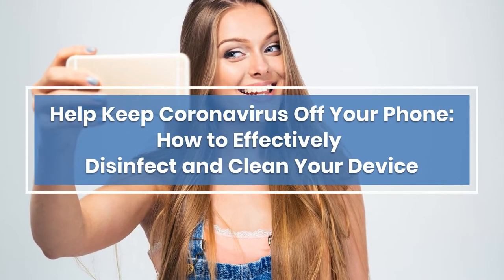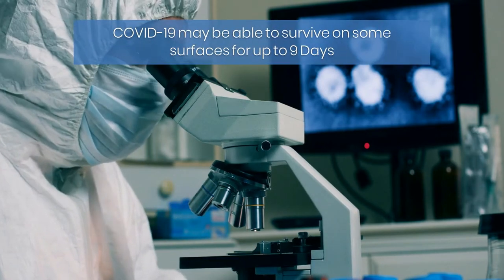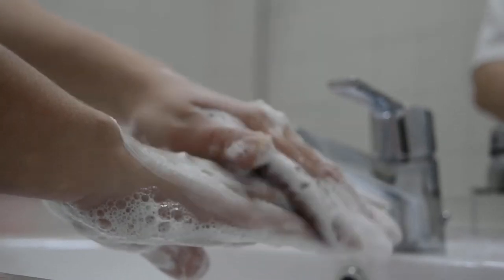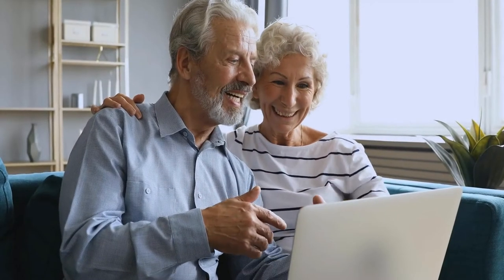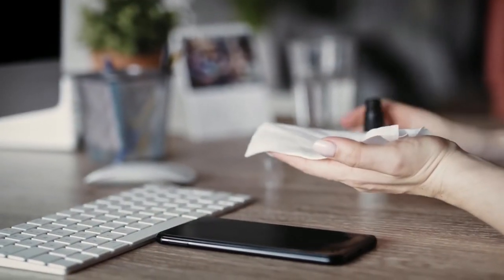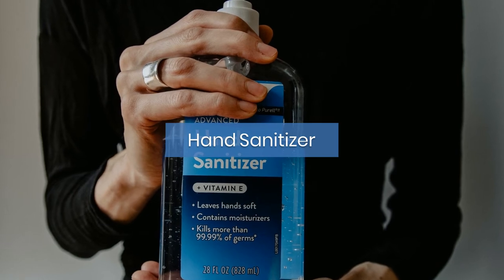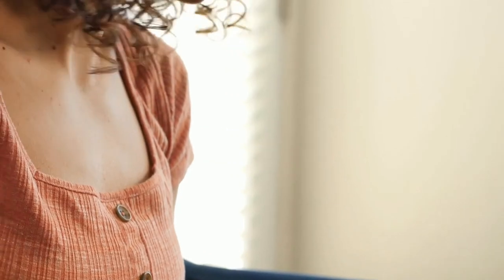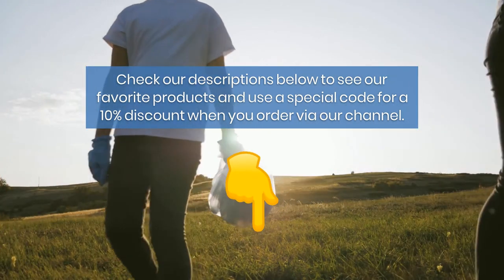Help Keep Coronavirus Off Your Phone How to Effectively Disinfect and Clean Your Device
In this video we want to share with how to keep you coronavirus off your phone and how to effectively disinfect and clean your device. Studies have found the novel coronavirus, which causes the respiratory disease known as COVID-19, may be able to survive on some surfaces for up to nine days -- and that may include your beloved phone, disinfect and clean your device. This is the device you handle constantly and often press to the side of your face, which means that any bacteria, virus or other germ that makes its way onto your phone or case could easily transfer to your skin. Washing your hands keep you coronavirus off your phone, the right way can help keep you and your loved ones from passing the virus, but what about cleaning your phone? And here are practical tips you can use to help limit your exposure to coronavirus.